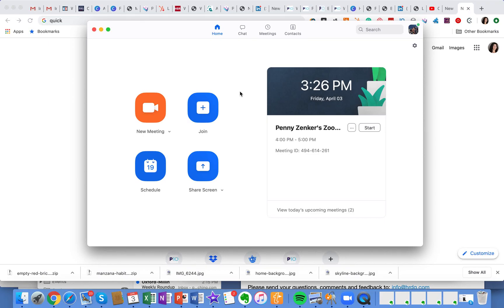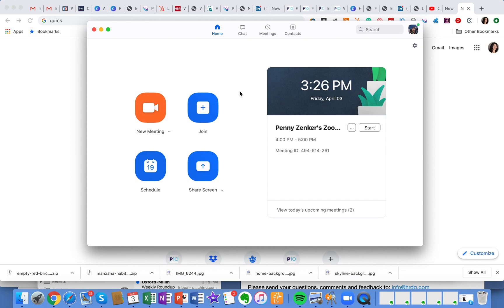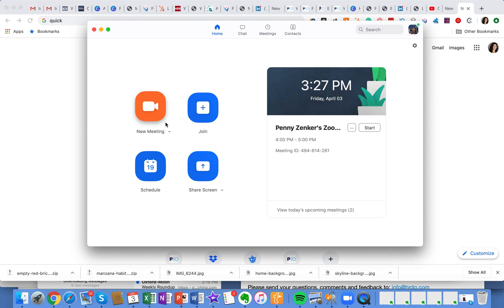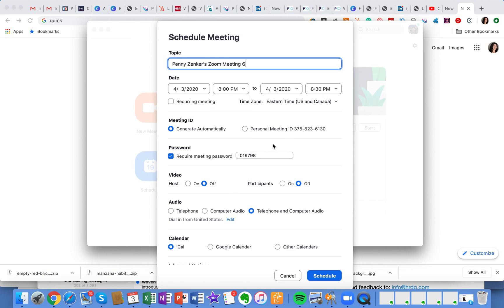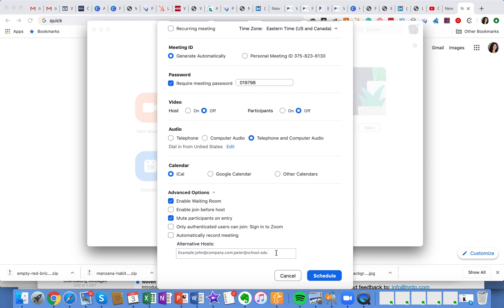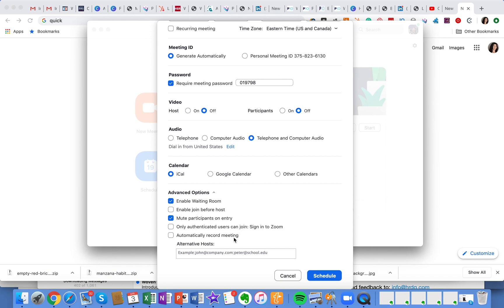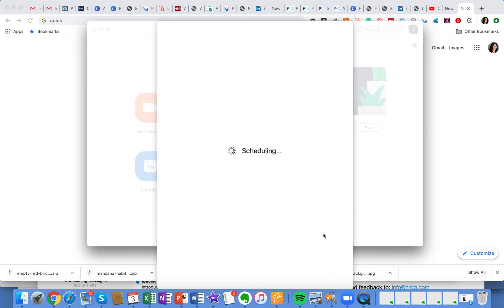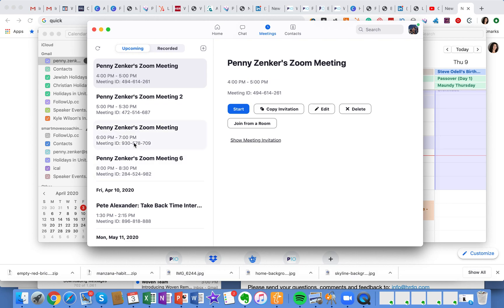How to Create Different Meeting ID in Zoom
Do you have people jumping onto your zoom meetings early and disrupting your current meeting - There is a way to avoid that. Watch the video to see the settings that help you create a new meeting id for scheduled and on-demand meetings.

Any questions on the video can be left below, and I will attempt to respond to them as soon as possible. I appreciate your time and hope that this video was useful.

Stay productive and good luck during this complicated time.

Get my best-selling book “The Productivity Zone: Stop the Tug of War with Time”